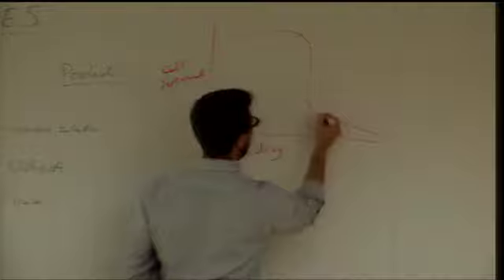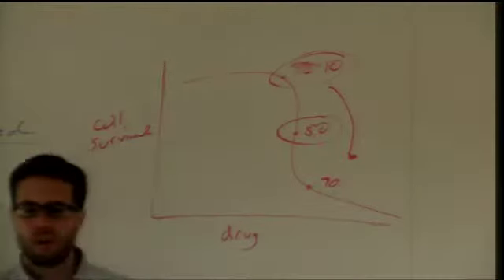BroadE: Functional Genomic Screens in the RNAi Platform - Planning a Screen and Making Choices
BroadE: Functional Genomic Screens in the RNAi Platform

Part III: Planning a Screen and Making Choices - John Doench

These presentations were filmed on April 5, 2013 during the BroadE Workshop, "Functional Genomic Screens in the RNAi Platform." The workshop explored functional genomics resources at the Broad, both for those interested in performing genetic screens and for those interested in using these tools to answer specific questions in their area of interest.

The workshop was aimed at bench scientists who might use these resources as well as computationalists who want to understand more about the the biological mechanisms and experimental approaches underlying the data sets that emerge.

About Broad Workshops
BroadE workshops bring researchers in the extended Broad community together so they can learn from one another. BroadE workshops (the 'E' stands for education) offer insights and share hands-on training in breakthrough technologies, high-throughput methods, and computational tools not typically found in conventional research labs. Through this ongoing series, which is open to Broad staff and to researchers at MIT, Harvard and Harvard-affiliated hospitals, the Broad community hopes to extend the impact of its science and openly share new methods.